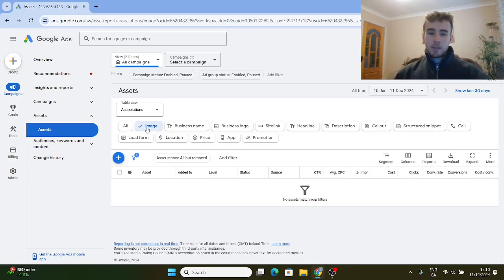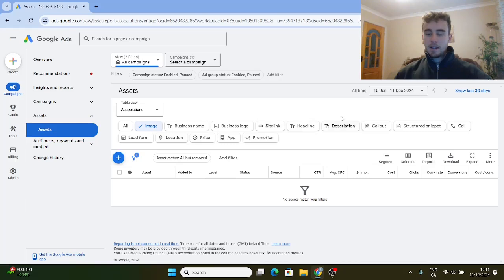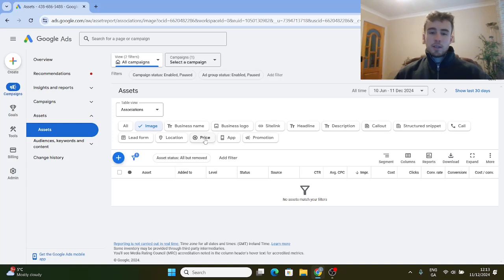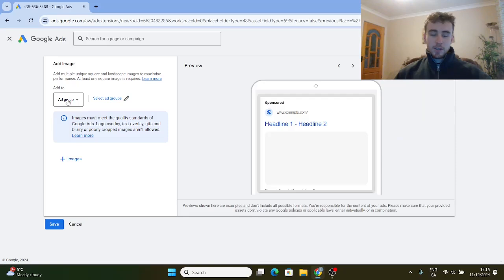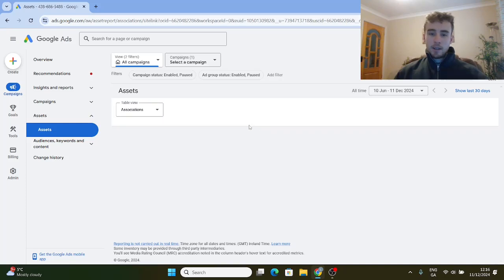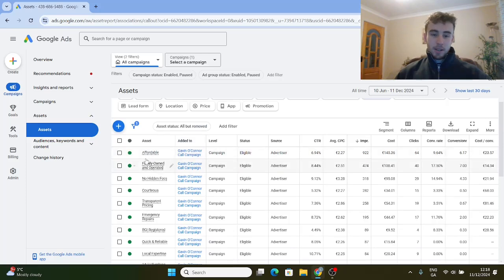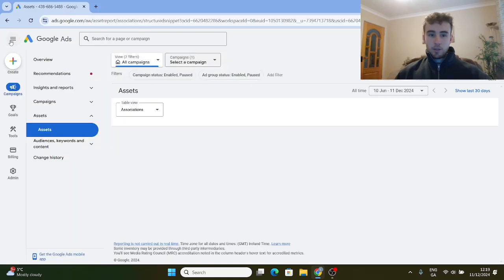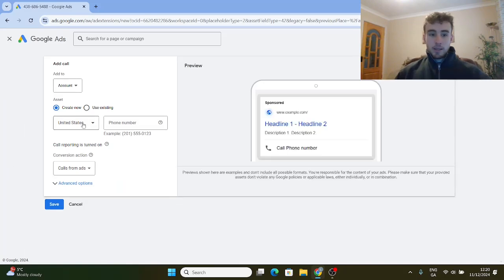Best Google Ads Extensions to Use (+ How to Set Them Up)